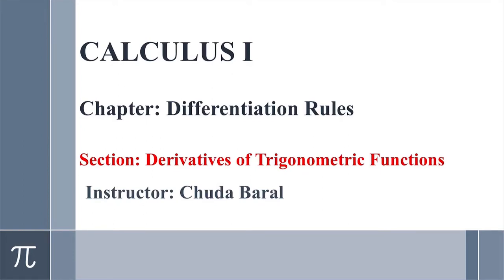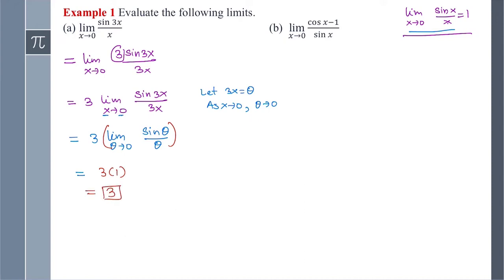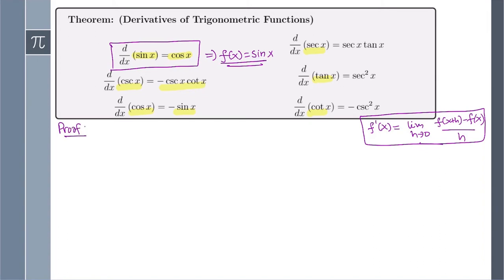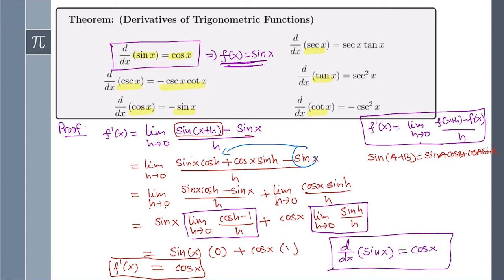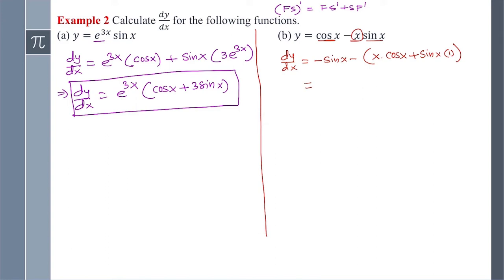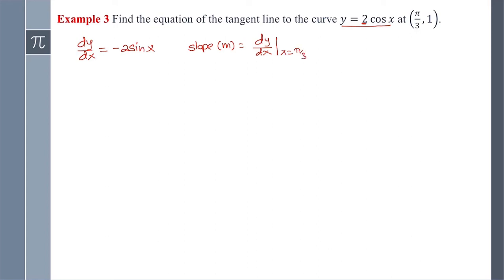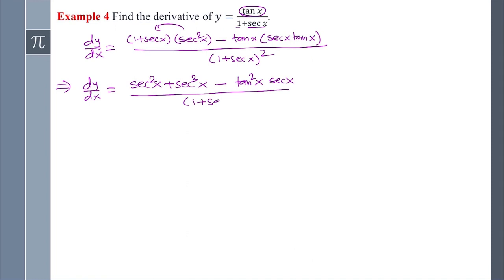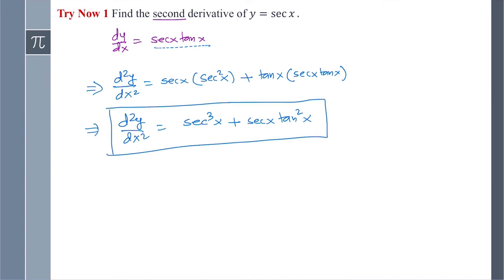Derivatives of Trigonometric Functions